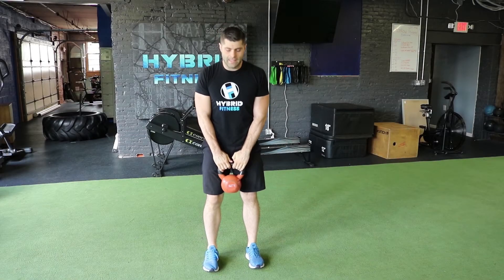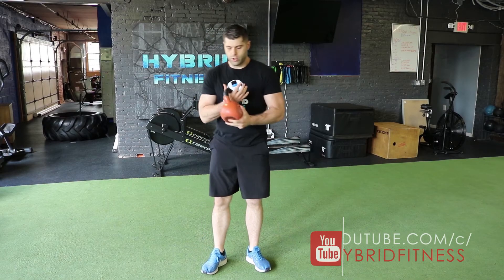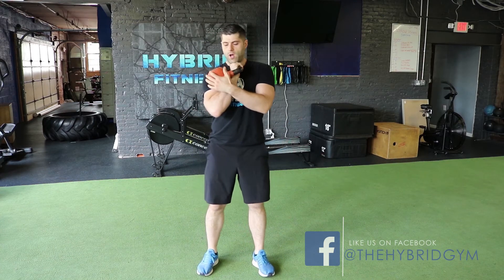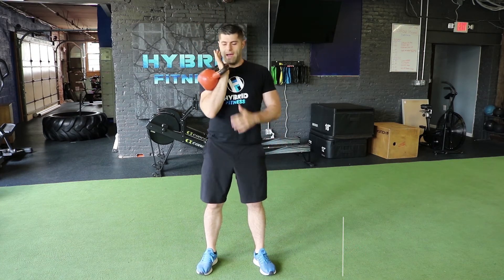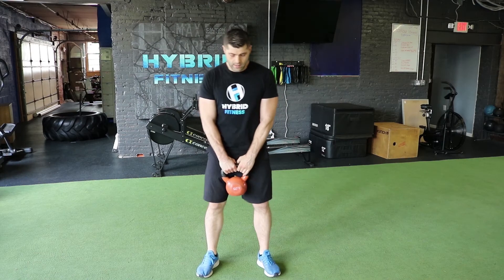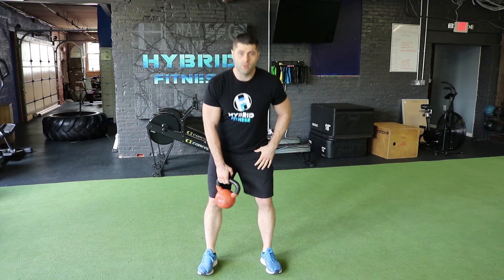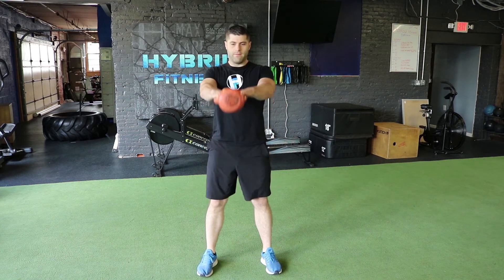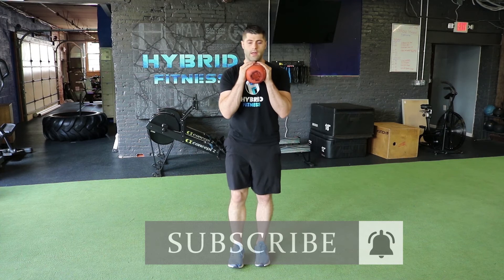Best Tool for HIIT Training! | Top 5 Beginner Kettlebell Exercises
Top 5 Beginner Kettlebell Exercises

-Kettlebell Squat
-Kettlebell RDL
-Kettlebell 1 Arm Shoulder Press
-Kettlebell Swing
-Kettlebell Goblet Reverse Lunge